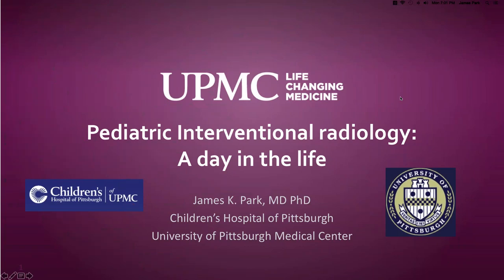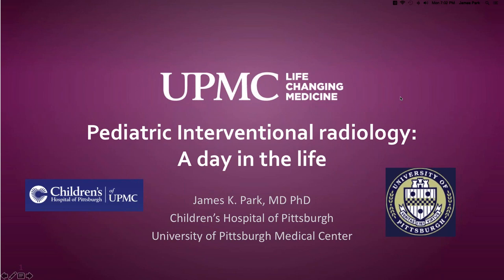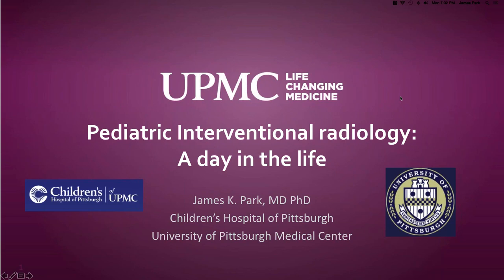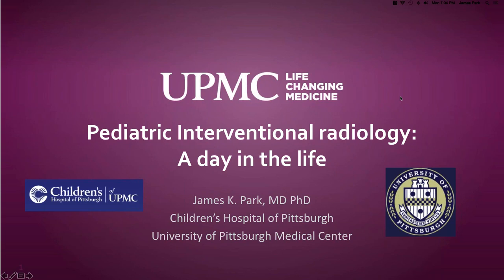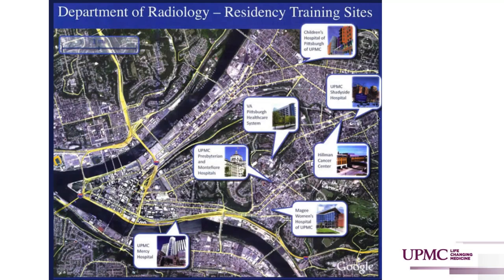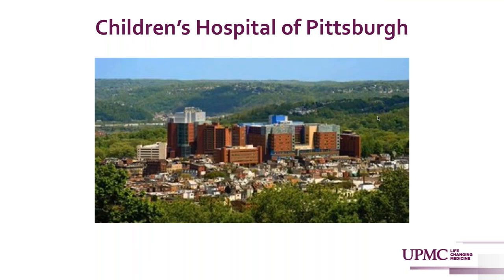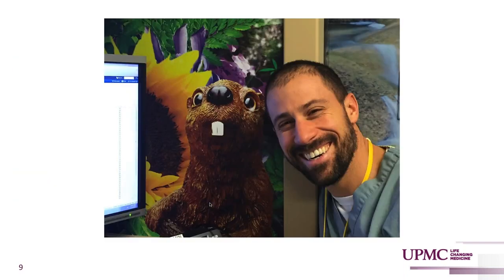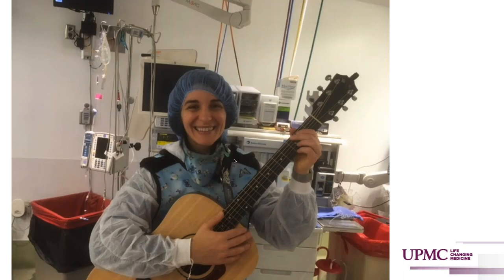SIR-RFS Webinar (2/26/2018): Pediatric Interventional Radiology: A Day in the Life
SIR-RFS Webinar: Pediatric Interventional Radiology: A Day in the Life

Presented by Dr. James Park, MD
Professor of Pediatric Interventional Radiology
University of Pittsburg

ear about what life is like as a pediatric interventional radiologist at Children's Hospital of Pittsburgh